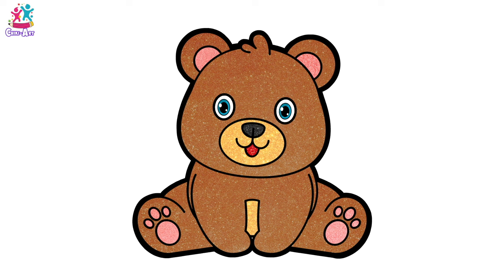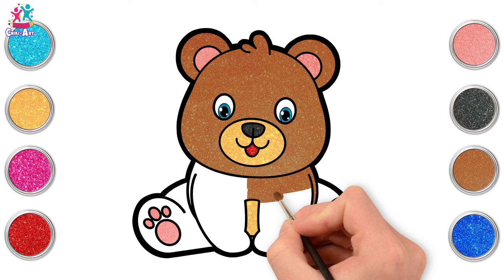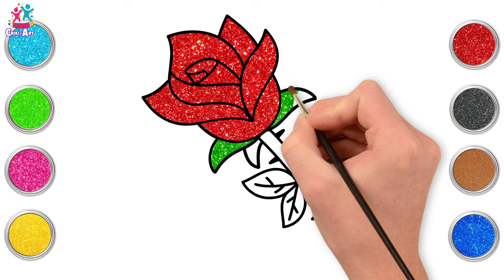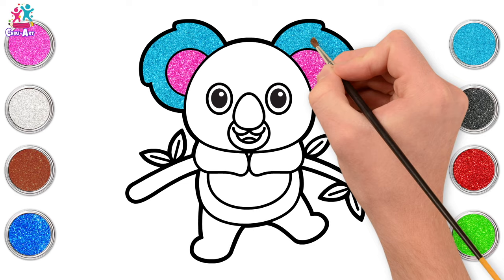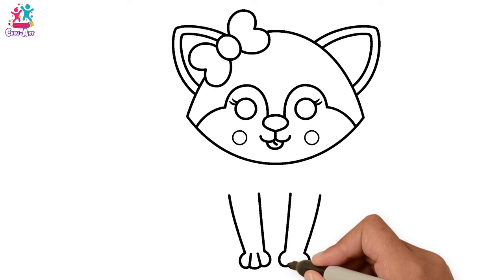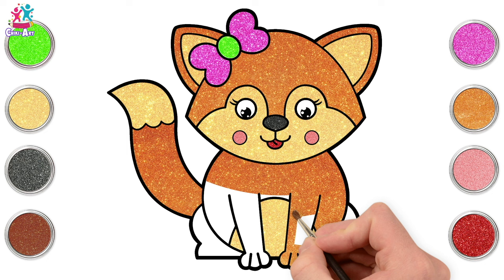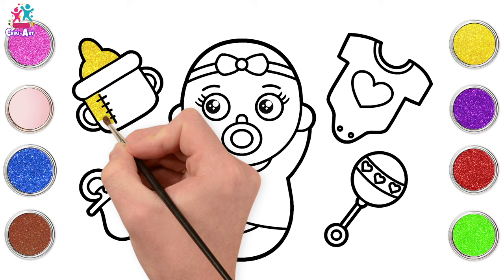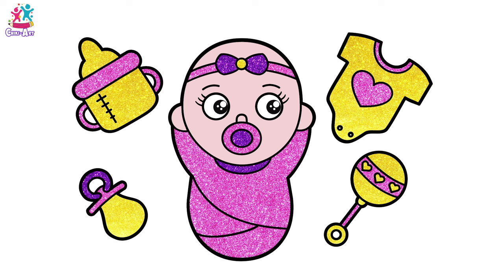How To Draw A Teddy Bear | Drawing, Coloring, And Painting For Kids | Chiki Art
Welcome to Chiki Art! Kids, Let's learn how to draw Teddy Bear Don't forget to add your own details.